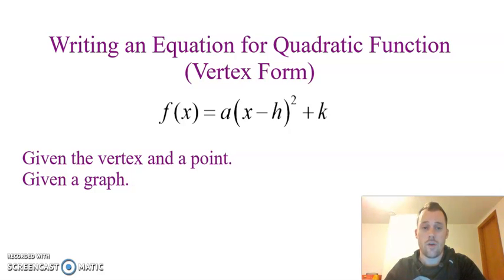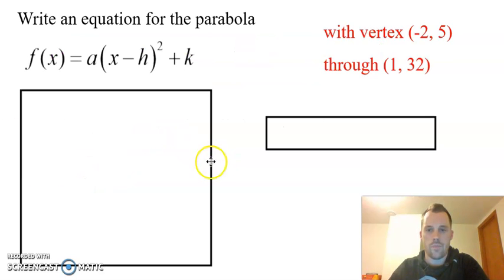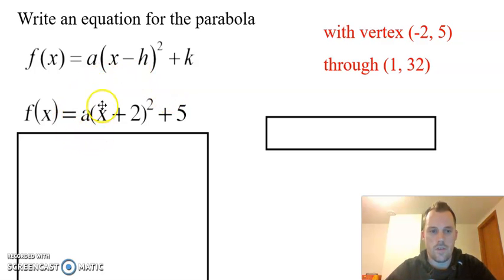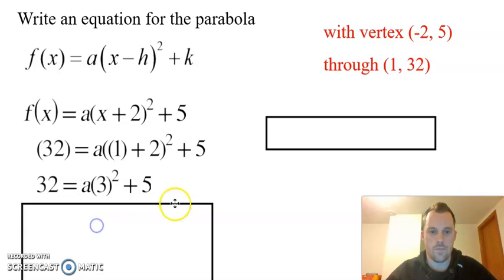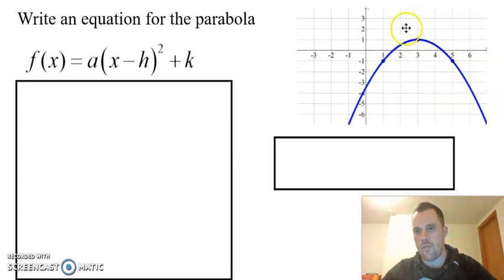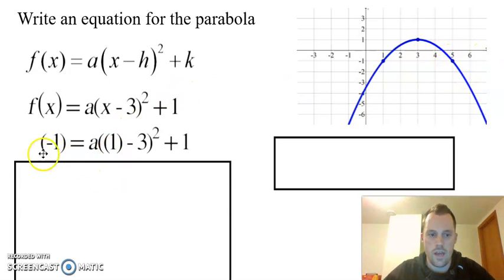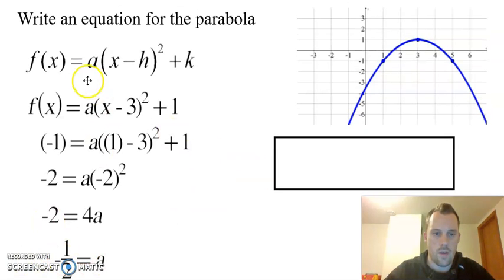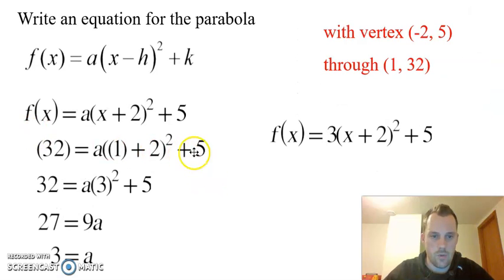Writing Equations in Vertex Form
In this video, we look at how to write equations for a quadratic function in vertex form given certain points or a graph. The big step here is solving for the "a" value in our equation.

0:25 - writing an equation given vertex and another point
2:31 - writing an equation given a graph